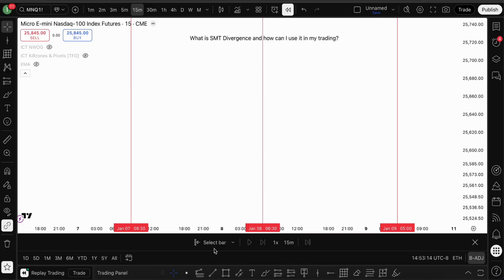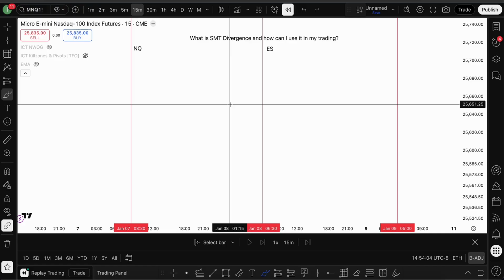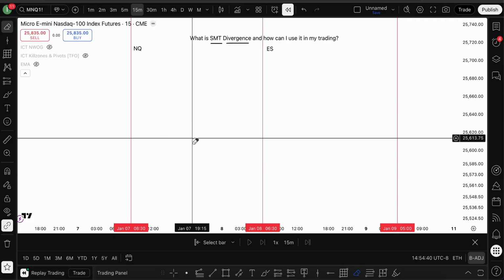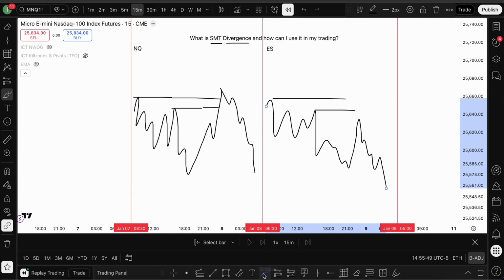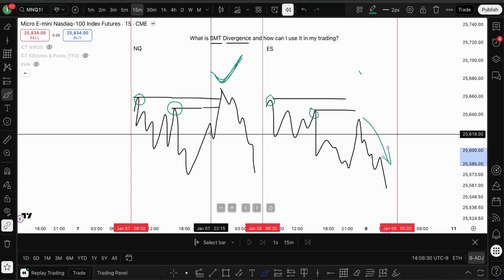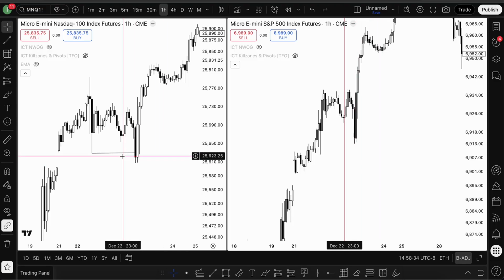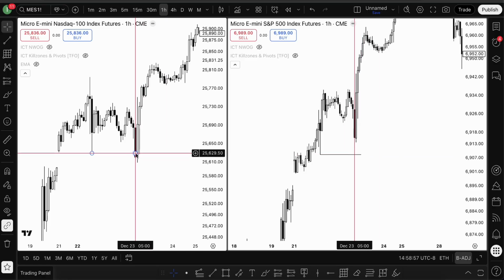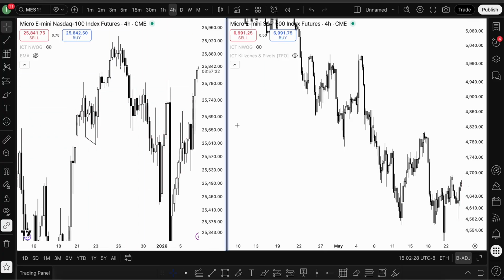What is SMT in day trading: boost your edge in 5 minutes!